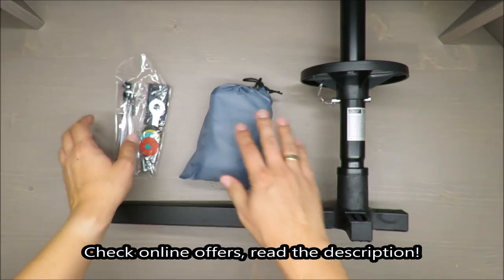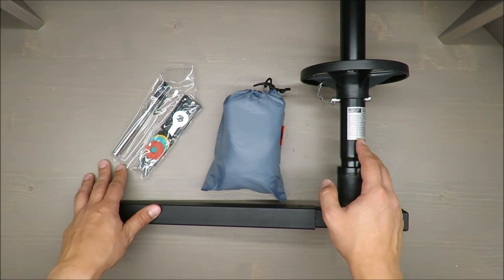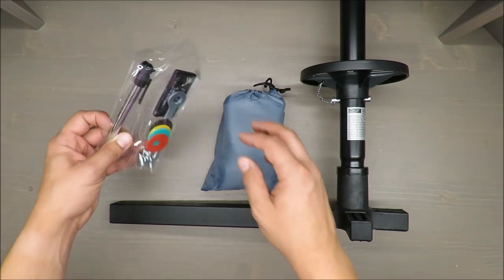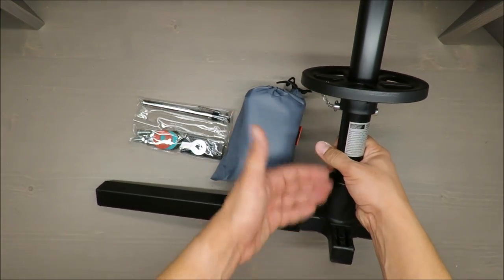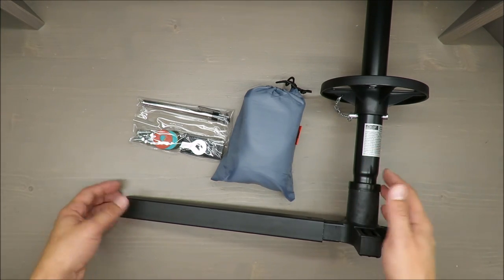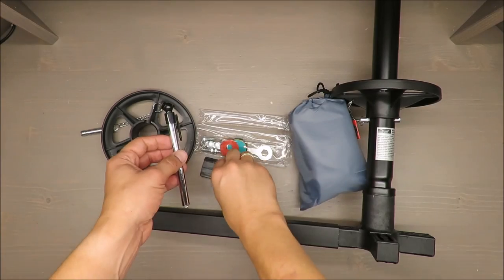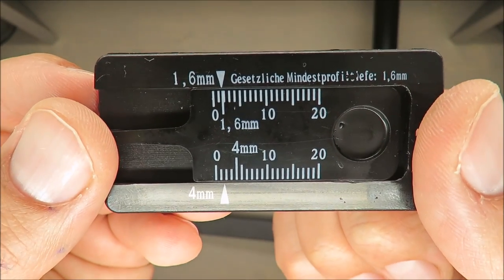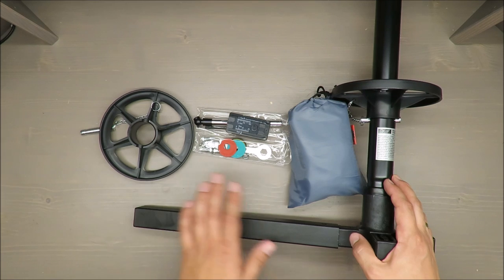UltimateSpeed Tyre Stand HG05072 REVIEW (Lidl 18" 3.5 bar 50 PSI)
IAN: 314969

Features
Tyre Stand
Optimal protective storage, even with loss of pressure
For 4 complete car wheels up to approx. 46cm (18') and 225mm tyre width (225/55 R18)
Interspace hinders damaging condensation forming on tyres and rims
Rim-friendly supports
Free-standing and stable
Includes extensive accessories and instruction manual
Includes protective tyre cover with hook & loop fastening
4 coloured chips for marking tyres
Bag for storing wheel nuts
Air pressure tester, range 0.7–3.5 bar (10-50 PSI)
Tread depth gauge, measuring range 0-20mm
Assembly spanner

Technical data
Suitable for all currently available car rims up to
18 inches (approx. 46 cm).
Suitable for all common car wheel rims with tyre
widths up to 225 mm (225/55 R18).
Material: Steel, aluminium,
PP (polypropylene)
Total height
(without container): approx. 1 m
Weight
(without accessories): approx. 2.65 kg
Max. load capacity: 100 kg
Max. load per disc: 25 kg